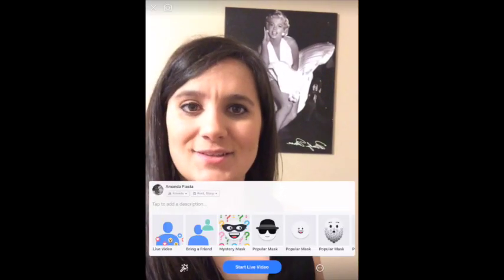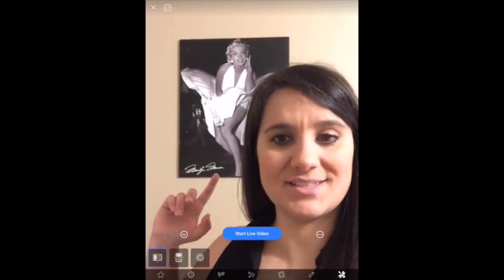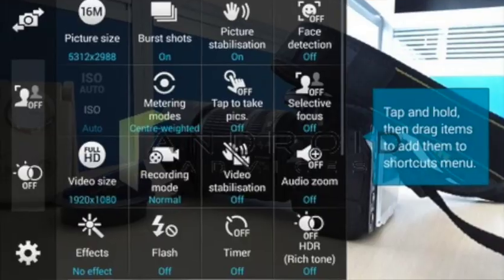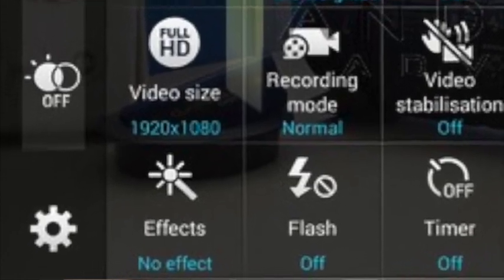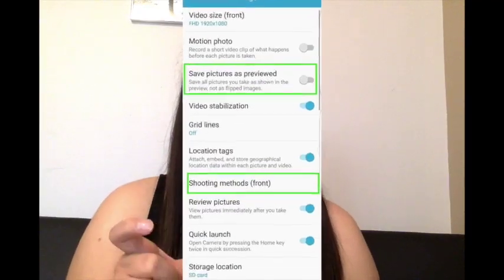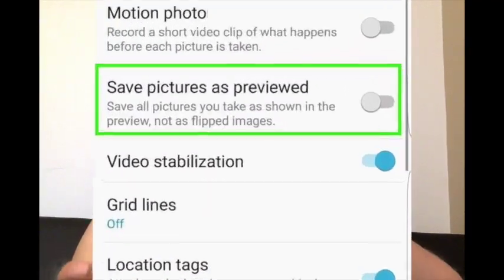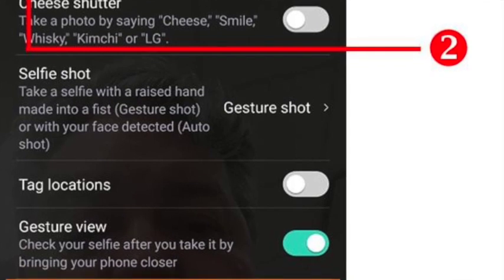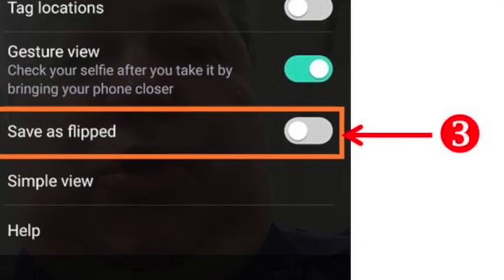How To Fix Facebook Live Flipped Video (Android & iOS)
Grow your business online! Learn from my mistakes, Entrepreneur...  When I started marketing online, I had no idea what I was doing…but, after years of hard work, it all clicked! In less than 2 years I’ve racked up thousands of visitors to my website every single day. In today’s video, I’m sharing how to fix facebook live flipped videos (so you can show you marketing message the right way, and not backwards)

00:00 Introduction
00:24 iOS (iPad)
00:54 Android (Samsung)
01:47 Android (LG)
02:07 Outro